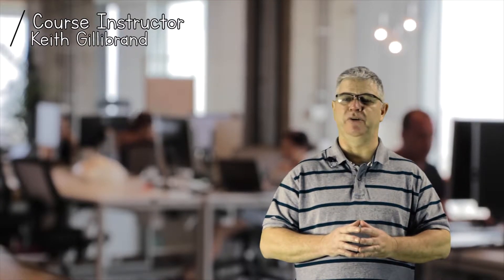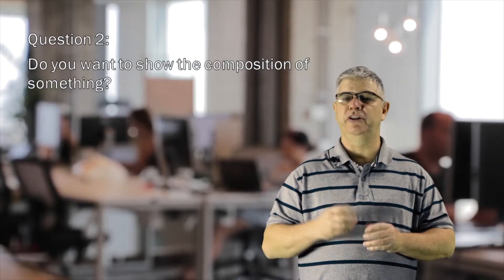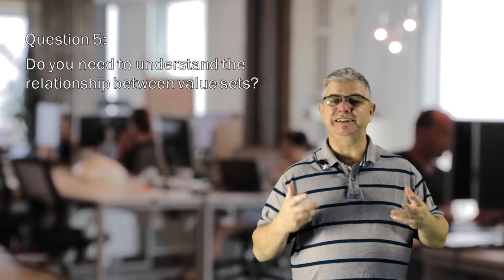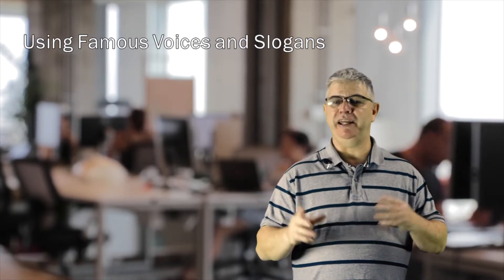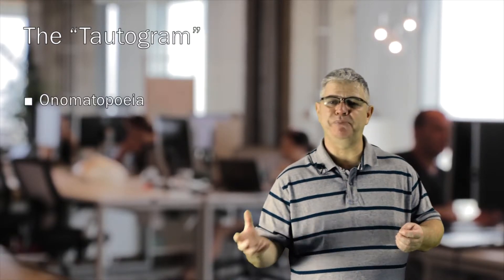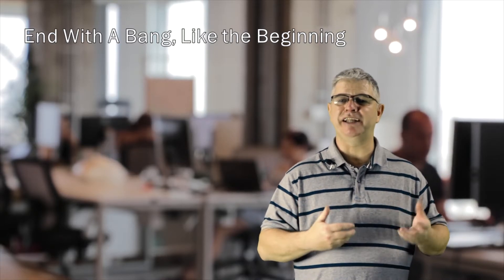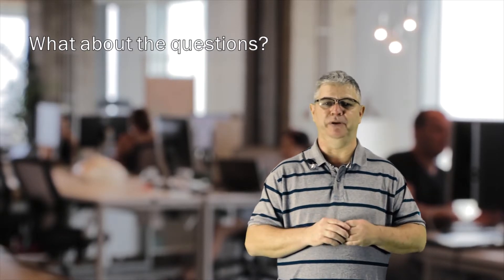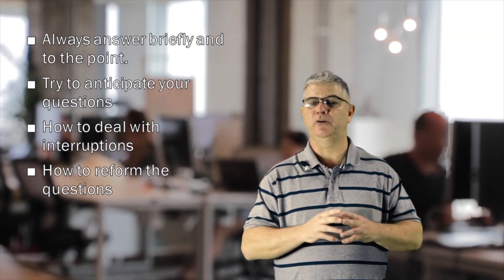1 Presentations Lesson 2 - Intro